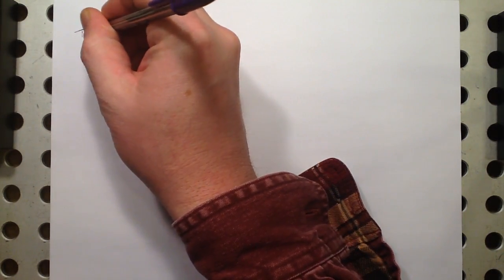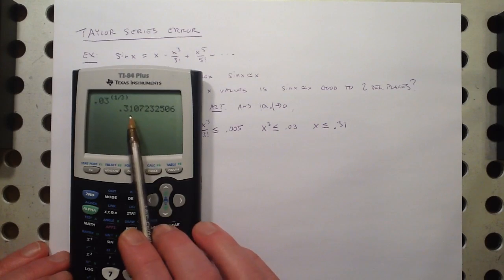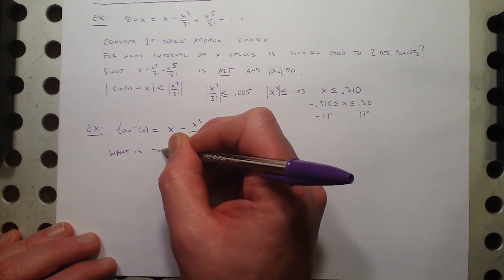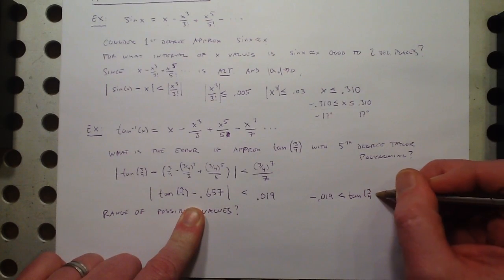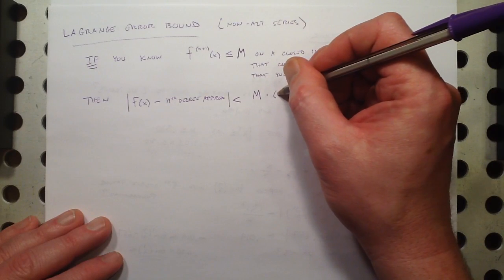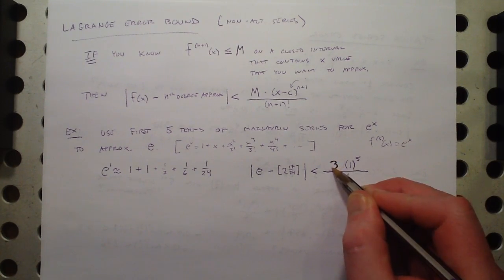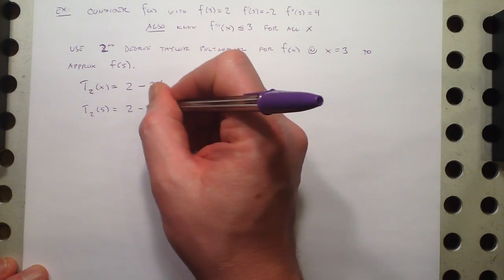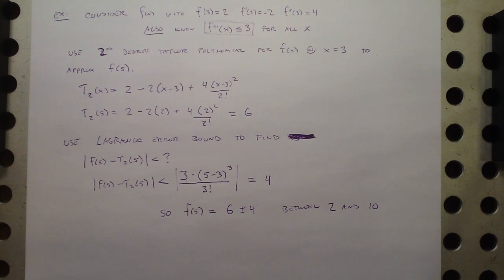Taylor Series Error, Lagrange Error Bound